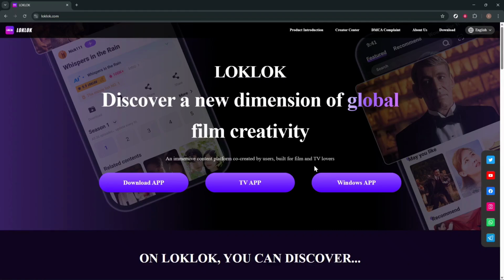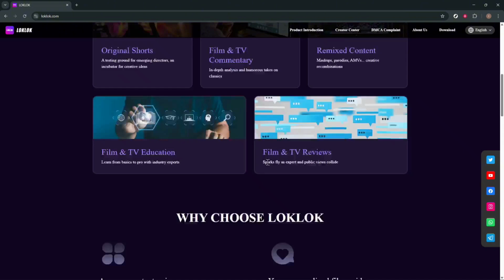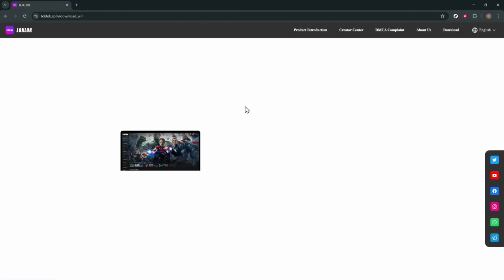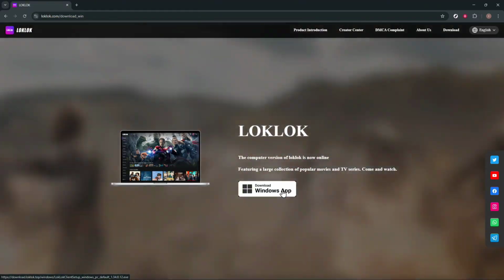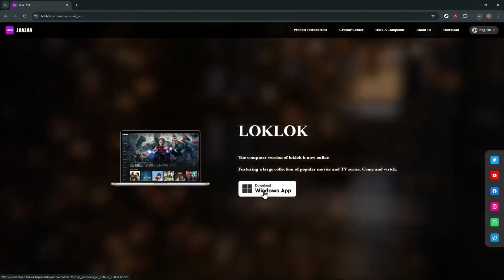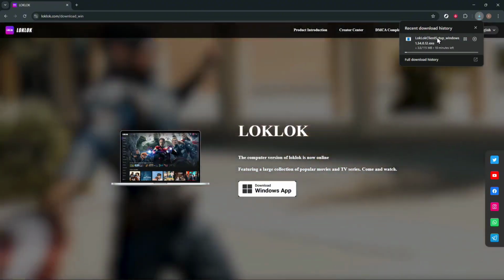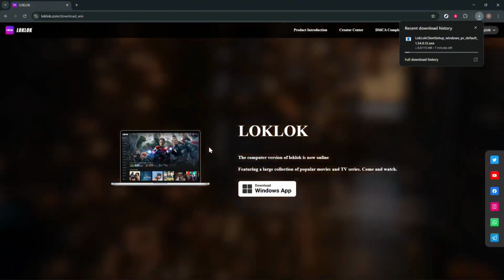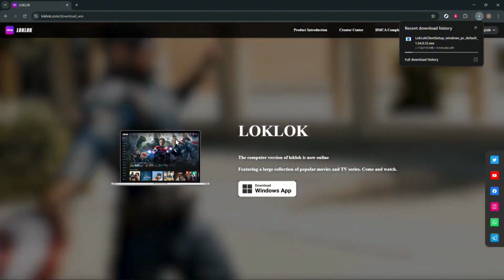HOW TO INSTALL LOKLOK ON LAPTOP 2026! (FULL GUIDE)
In this video I am going to show you how to install Loklok on laptop step by step. Learn how to download Loklok on a Windows laptop, install the Loklok streaming app, and start watching movies, TV shows, and entertainment on your computer.